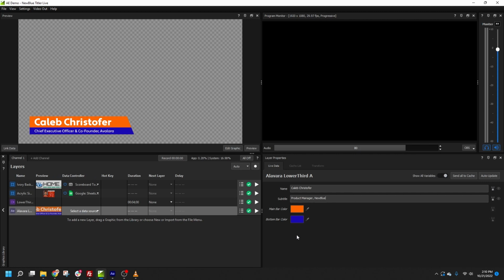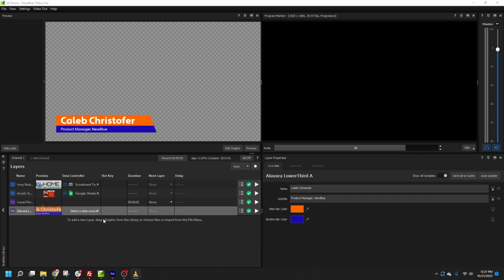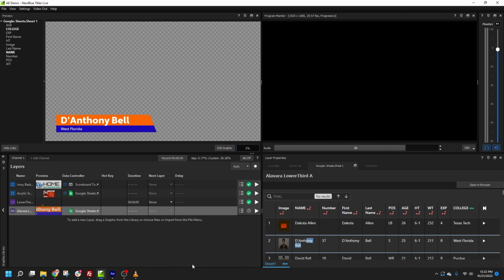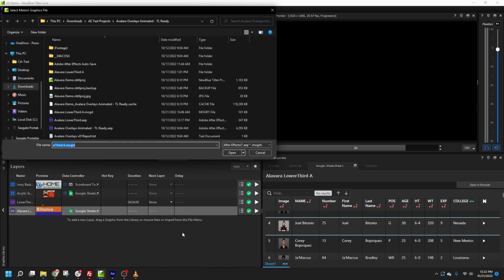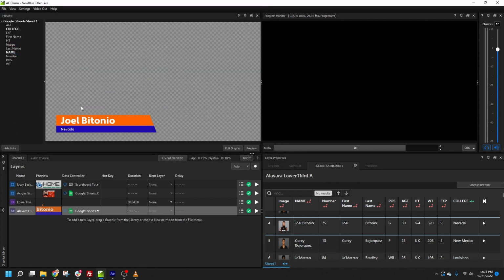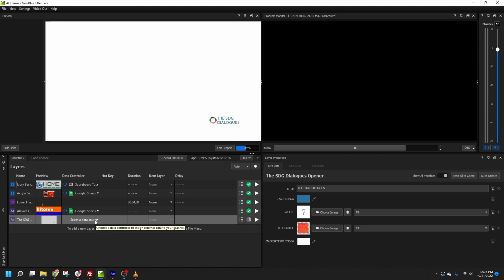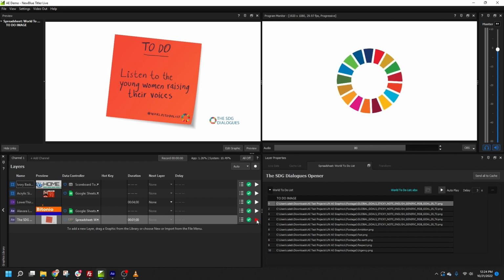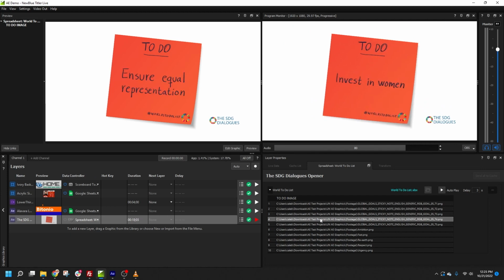After Effects Import Demo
Discover how After Effects projects and MOGRTs can be imported any played on-air, starting in Titler Live 5.4 Broadcast!